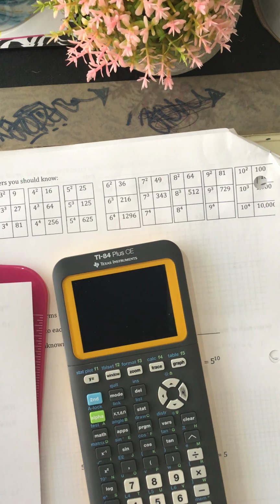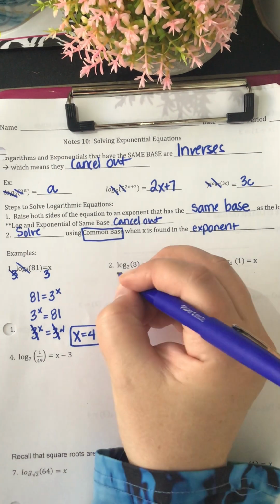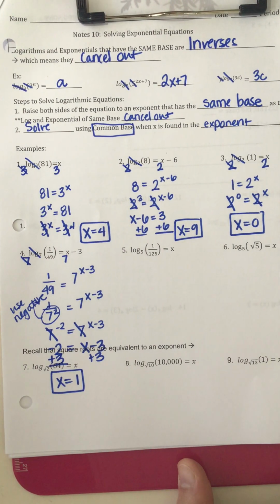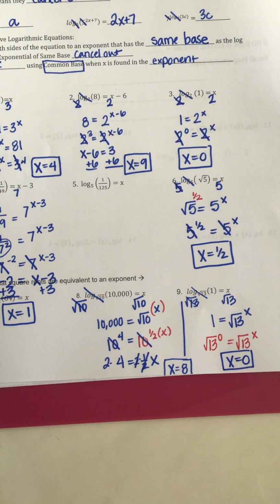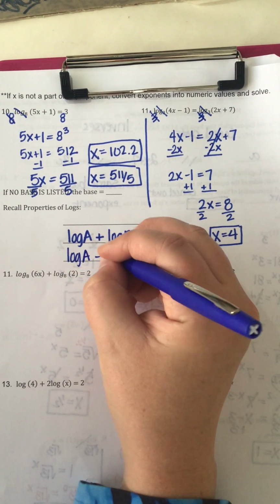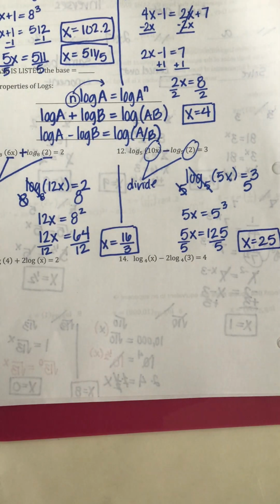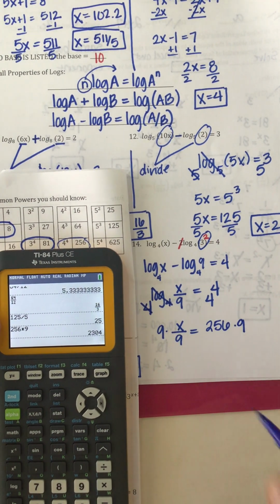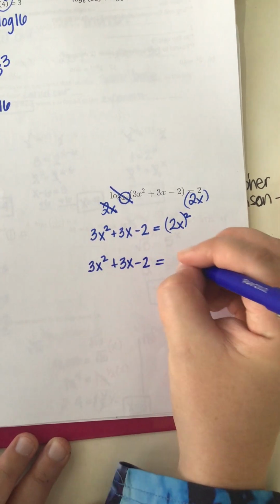Notes: Solving Exponentials (Part 1)